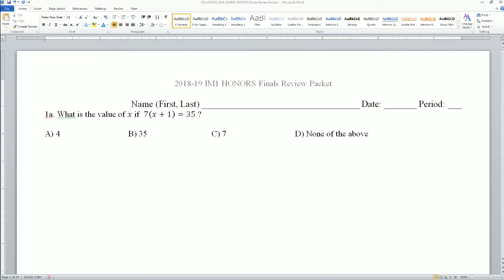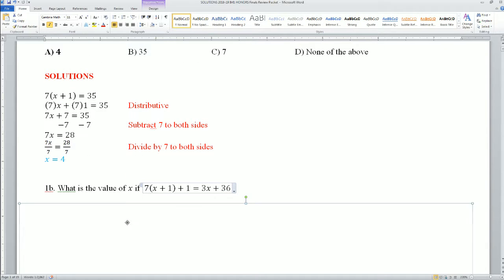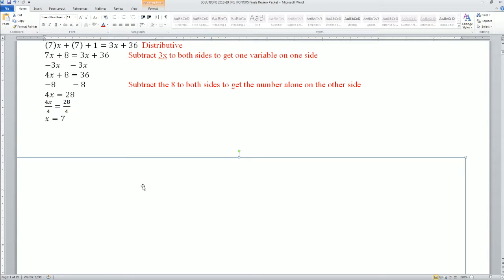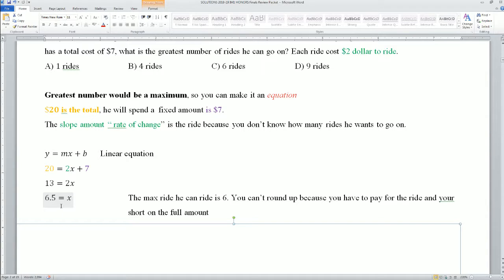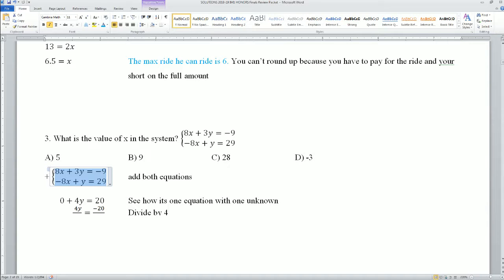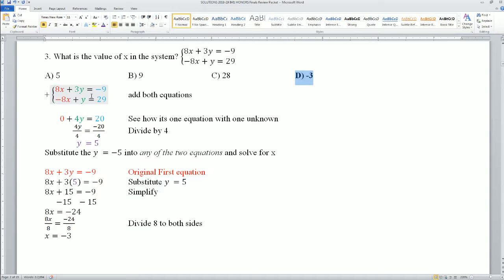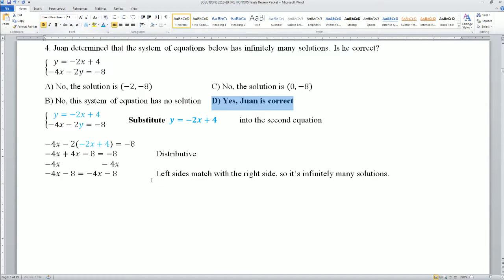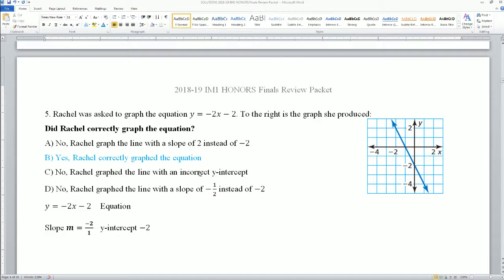IM 1 Hnr Fall Final Review Solution Part 1 #1-5